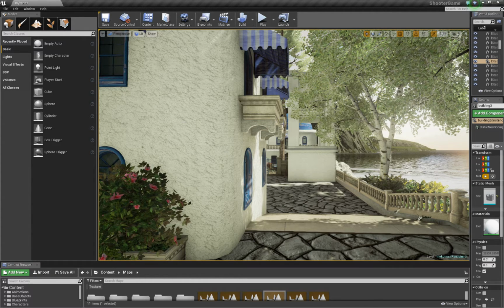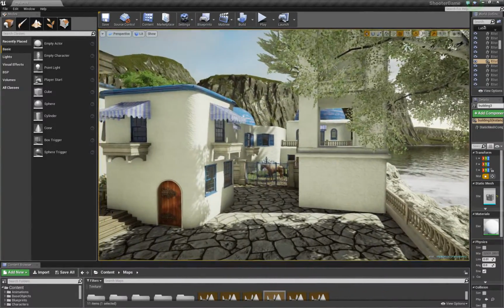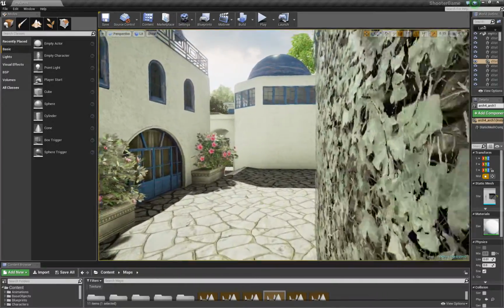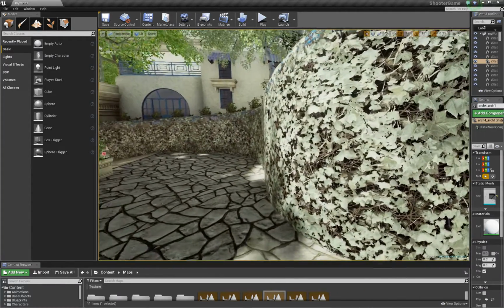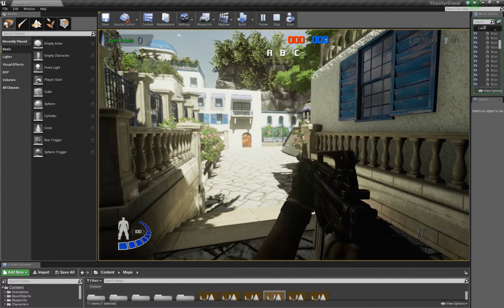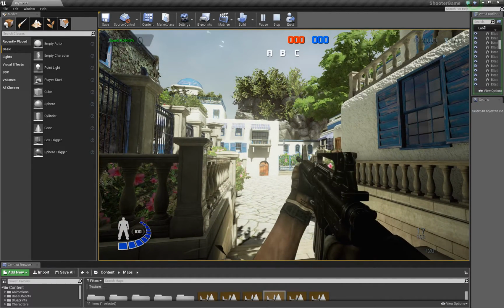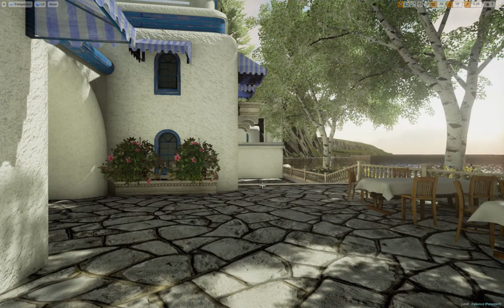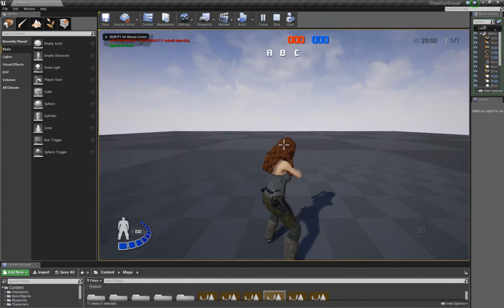Working With Power Tools.- UE4 update, Guns guns guns, Player models and animations.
Been a while so figure it was time for a quick update.

As usual all is work in progress